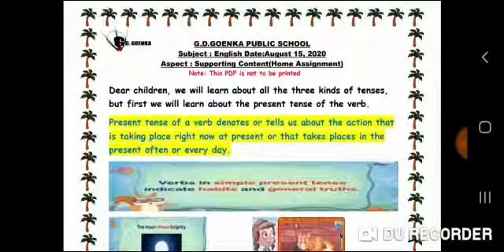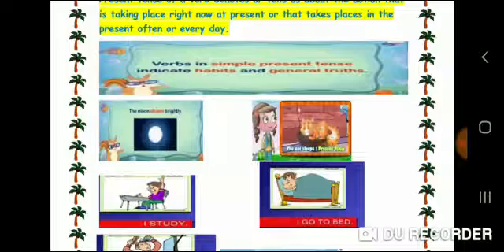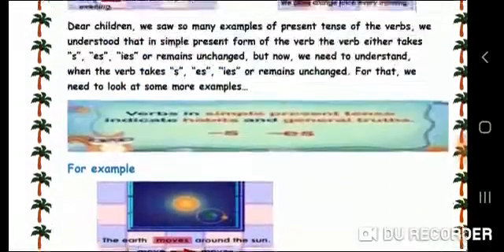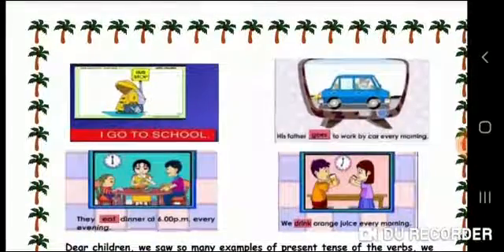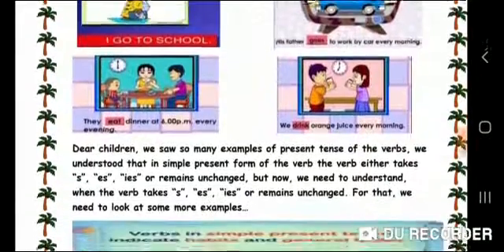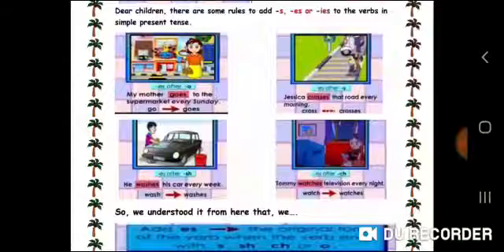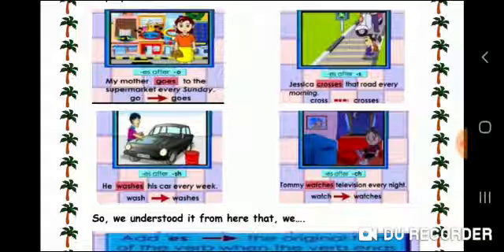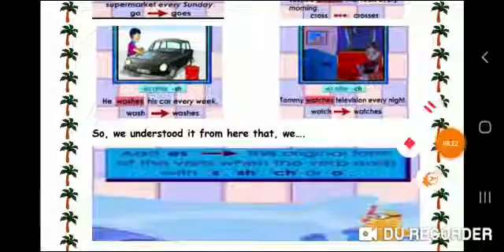Grade 3 English Dated 17 08 2020